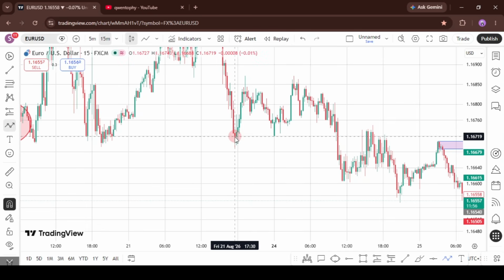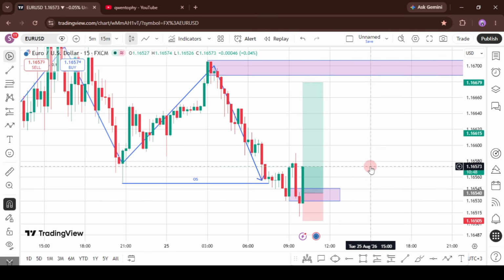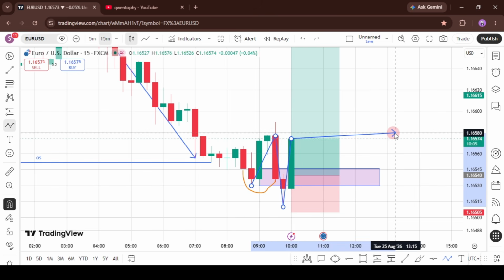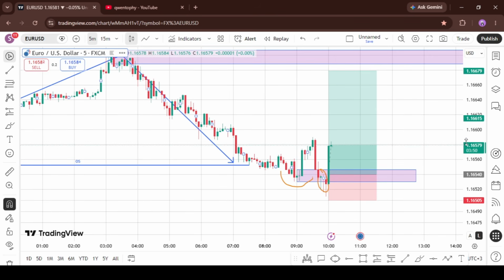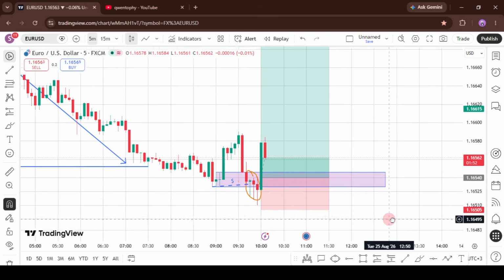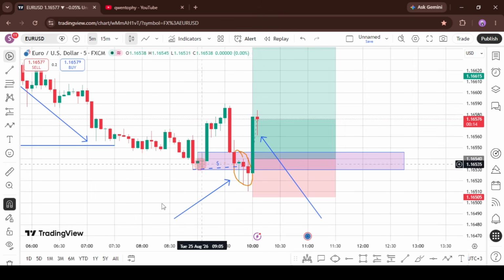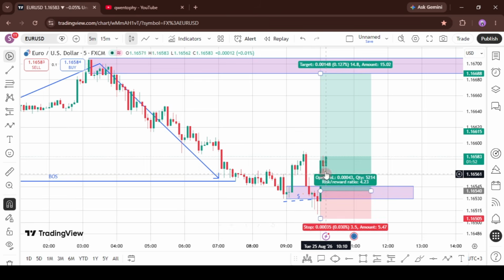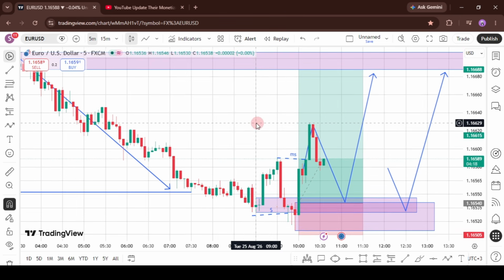I Ignore the Trend When I See This | EURUSD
The market was in a downtrend, but I took a buy. Why?

In this trade, I saw liquidity taken, followed by rejection and strong bullish momentum. That gave me a reason to consider a move against the broader trend.

I documented the trade as it happened and explain exactly what I saw and why I took it.

This isn't about blindly trading against the trend. It's about understanding what the market is showing you and making a decision based on your trading plan.

Trading Beyond the Charts is where I document my real trading decisions, mistakes, observations, and lessons as I continue developing as a trader.